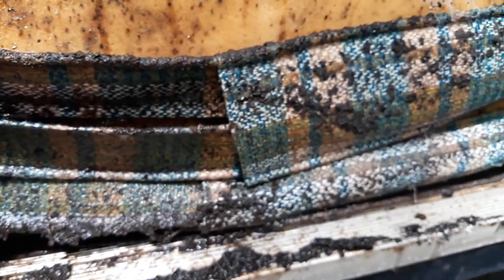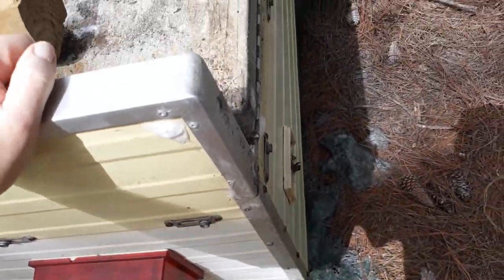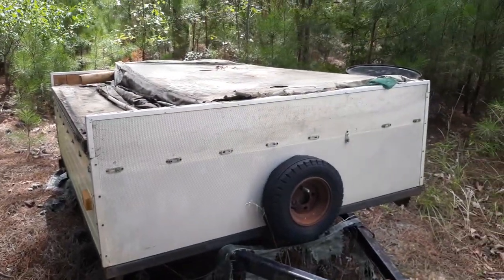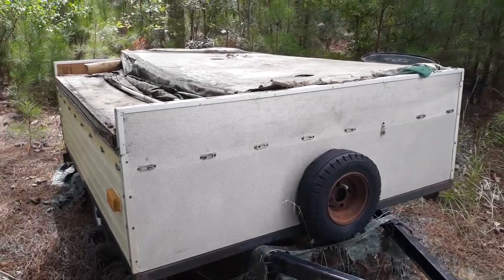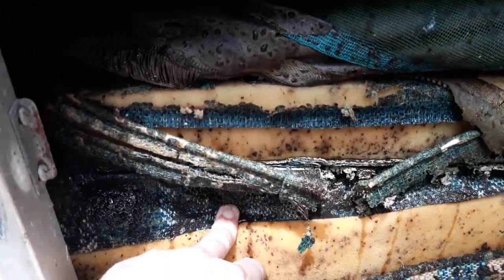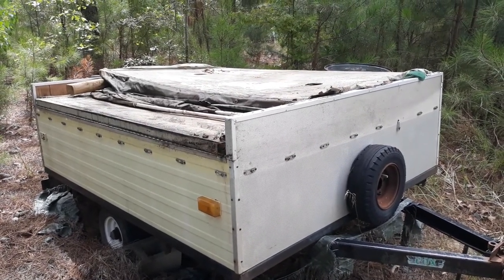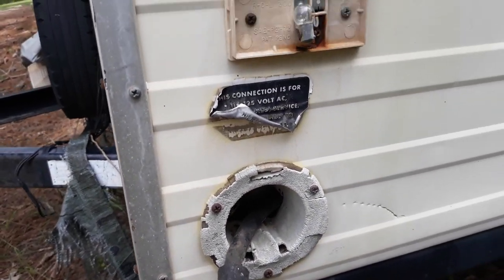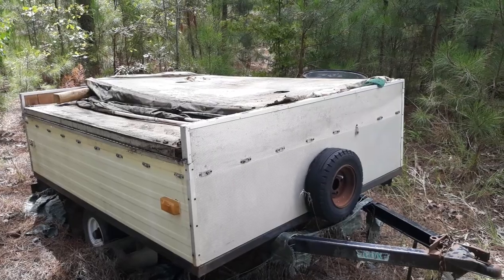Neglected Cox Cadet camper Pt 1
Some history:  my grandfather bought this series 200 Cox Cadet camper used in the late 70's or early 80's. He owned it into the 90's when he sold it to a friend.  The friend gave it to me,  considering it's condition,  about 3 years ago.  I haven't done anything with it.  This is a look at the water damage and the current condition. I'd like to restore it but it would definitely be a big job.